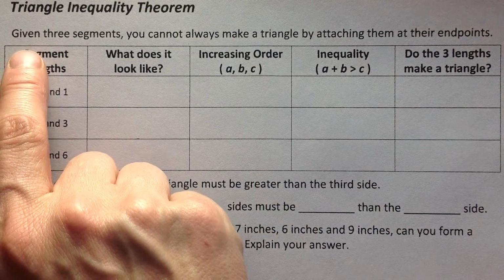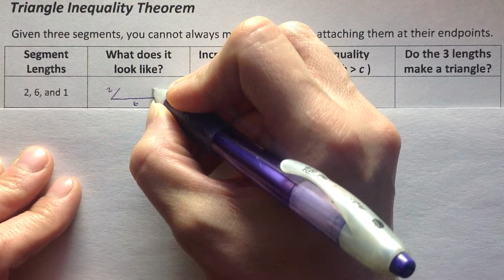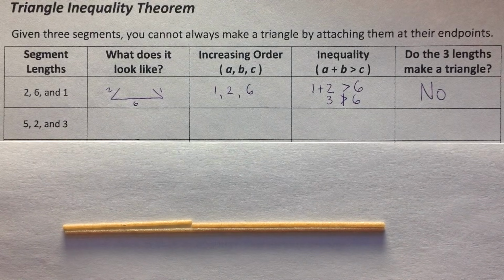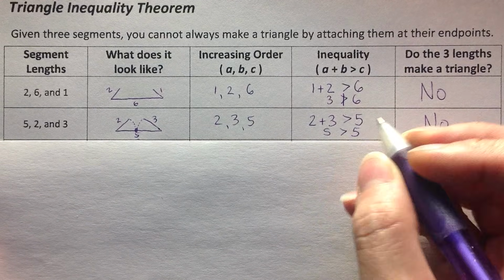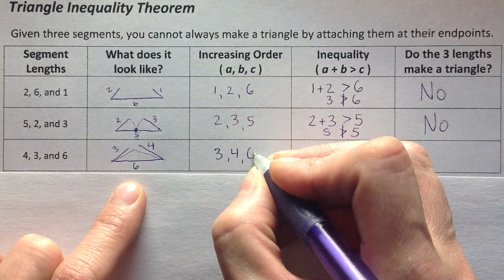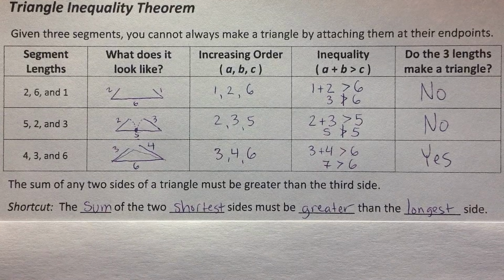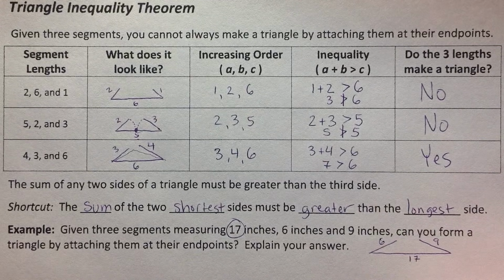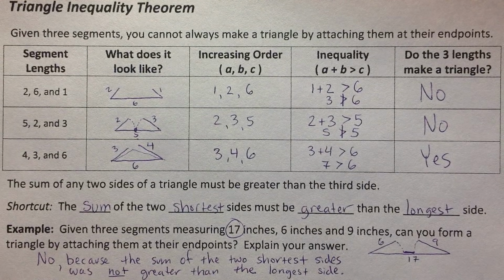Triangle Inequality Theorem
Learn how to determine if three lengths can form a triangle.